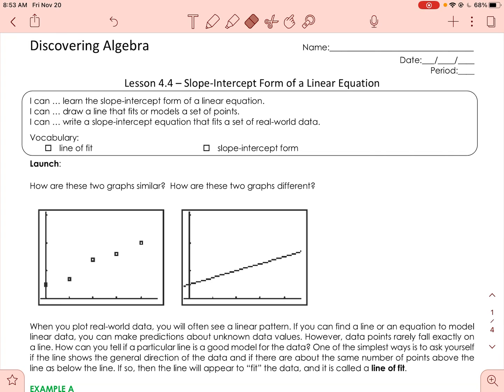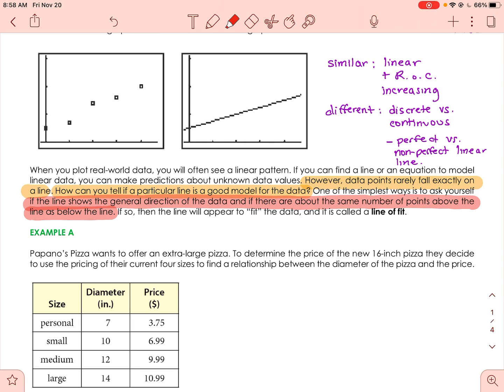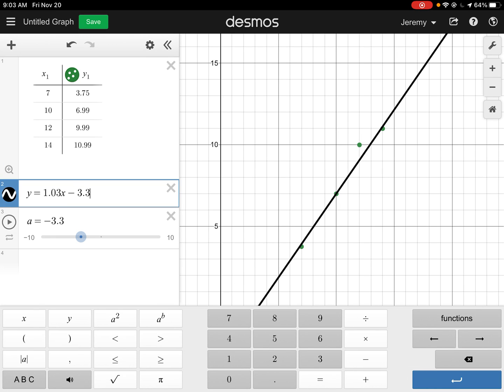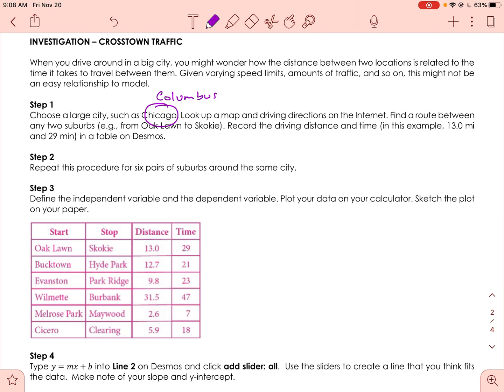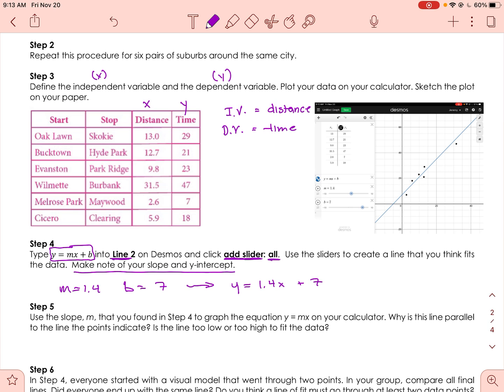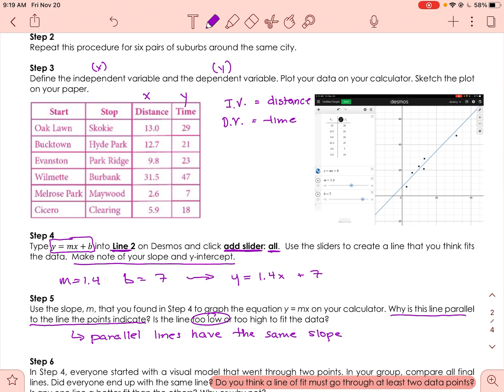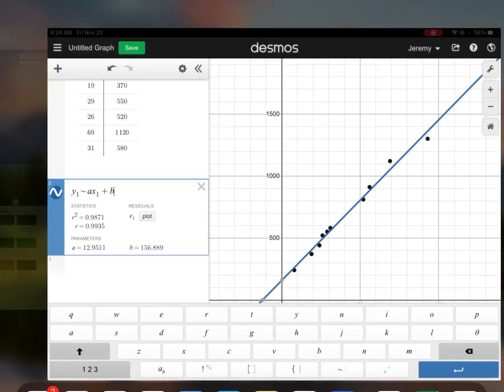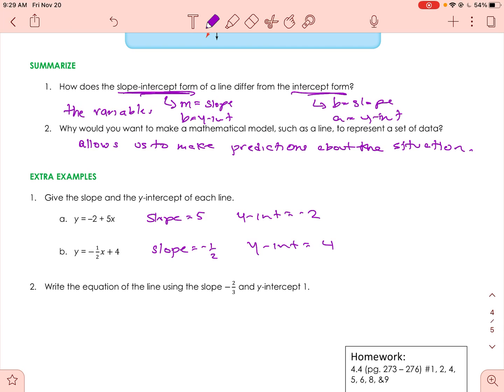Lesson 4.4 - Slope-Intercept Form of a Linear Equation